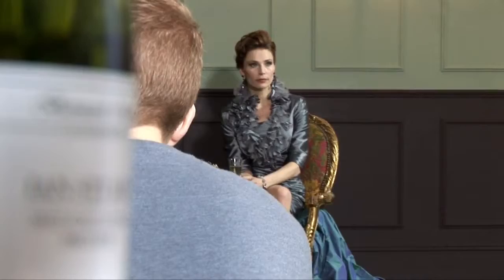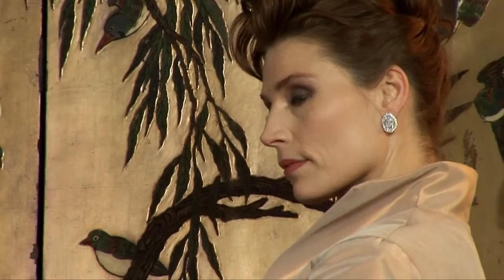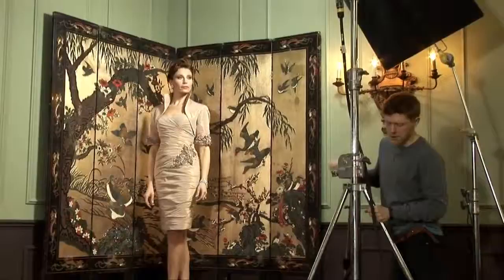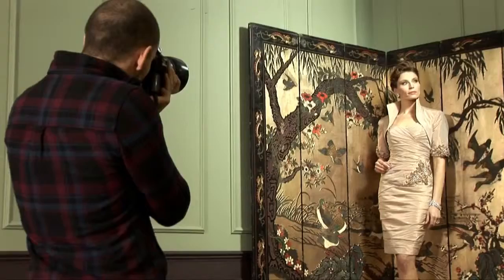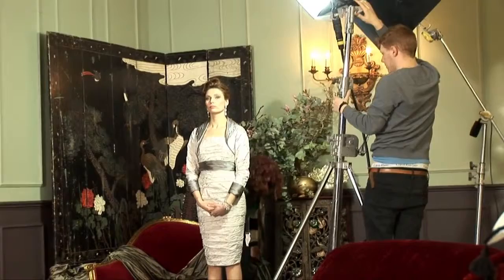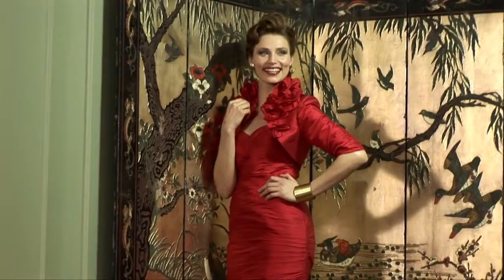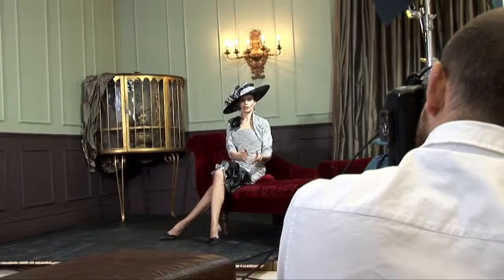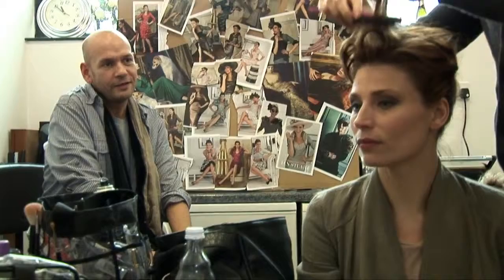Ian Stuart Video Diary Episode 2)